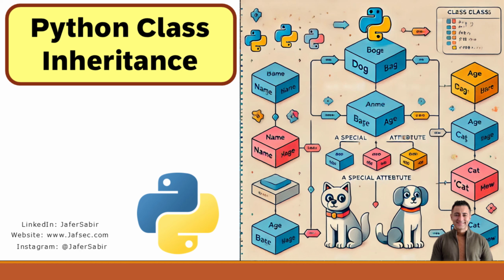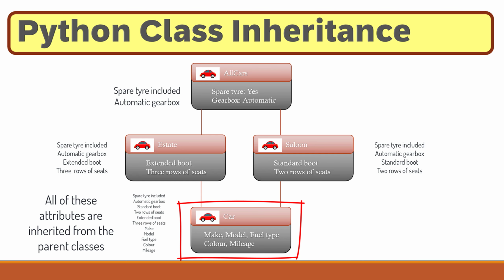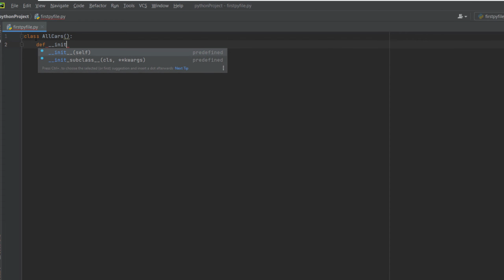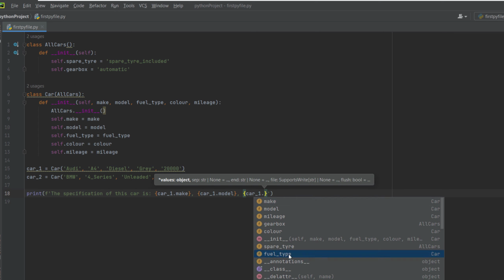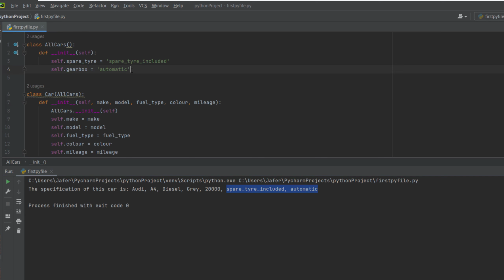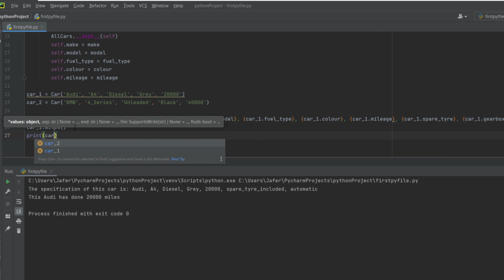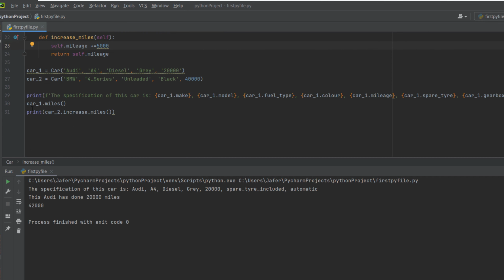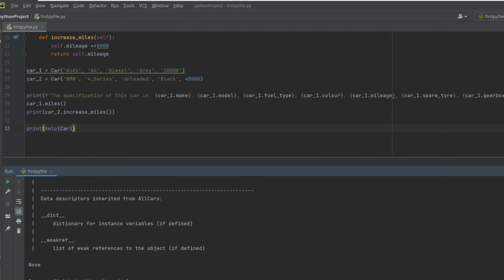Python Class Inheritance (OOP)